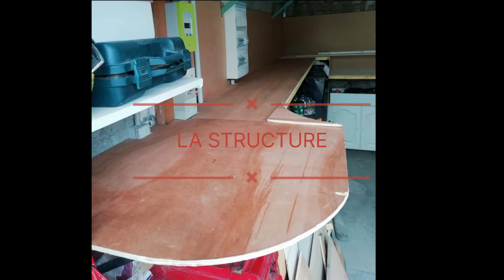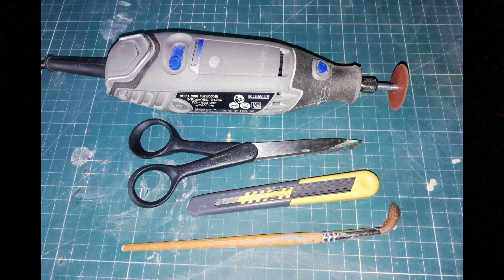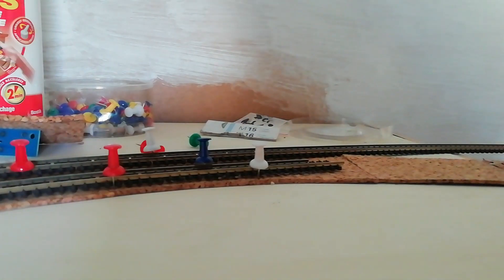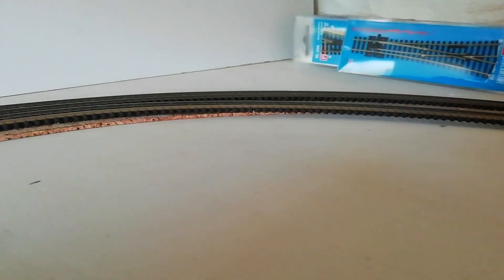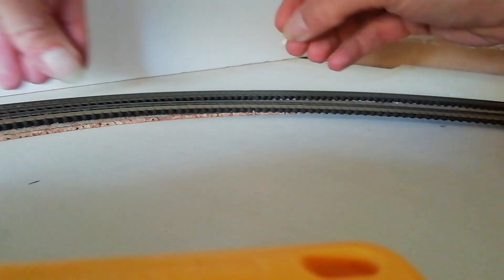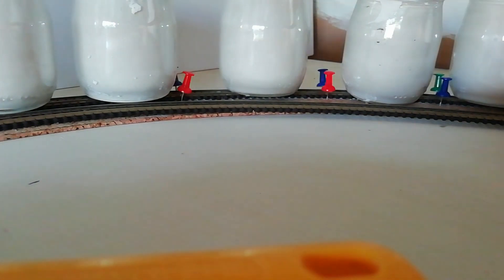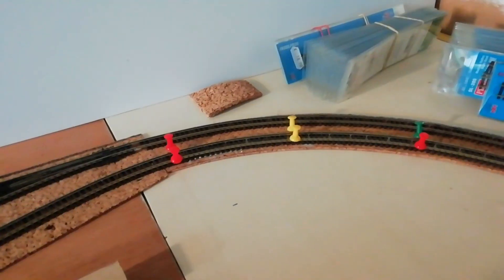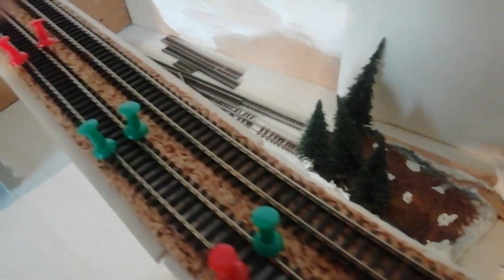Conception réseau train miniature 1/160. Structure et pose de la voie. Episode 2.